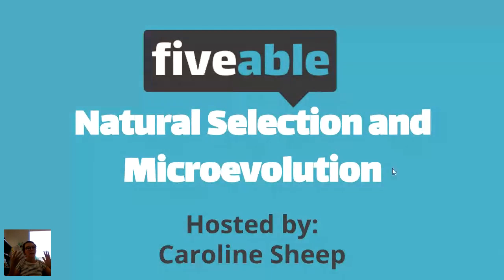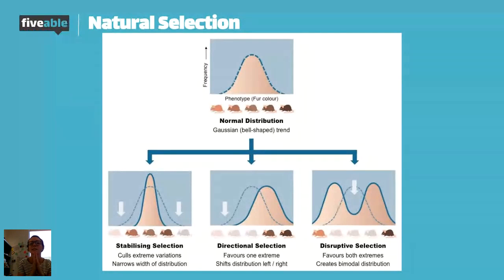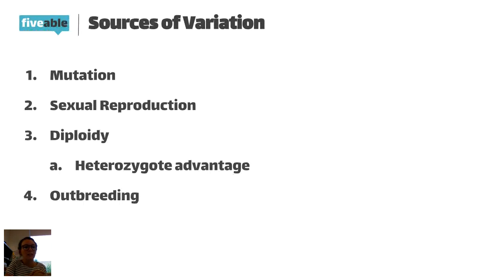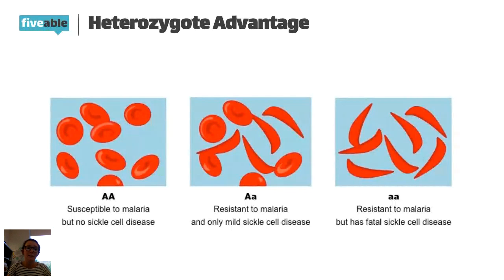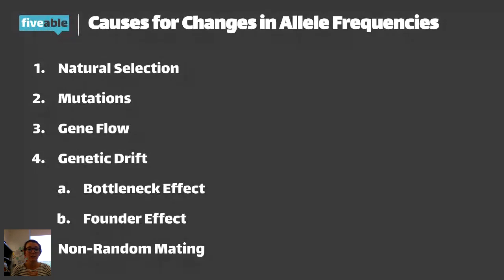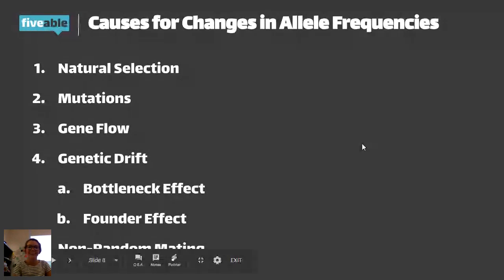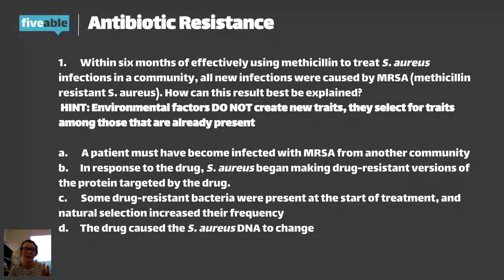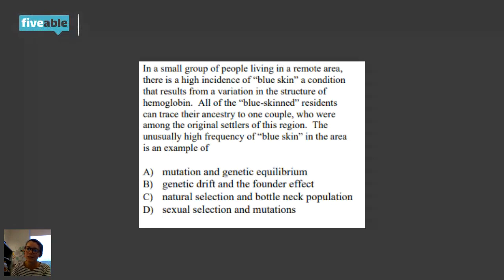AP Biology - Unit 7: Microevolution & Natural Selection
Learn microevolution and natural selection concepts for AP Biology Unit 7. This video breaks down how allele frequencies change in populations through natural selection, genetic drift, gene flow, and non-random mating, with real examples like peppered moths and sickle cell anemia.

Perfect for AP Bio students reviewing evolutionary mechanisms and preparing for exam questions on Hardy-Weinberg equilibrium, types of selection, and population genetics. We cover the evidence for evolution and walk through practice problems.

⏱️ TIMESTAMPS:
0:00 Microevolution and Natural Selection
0:32 Defining Populations
1:03 Charles Darwin and Finches
2:06 Requirements for Natural Selection
3:39 Variation in Populations
4:44 Survival of the Fittest
5:48 Finch Adaptations Example
6:52 Types of Selection
8:58 Directional and Disruptive Selection
10:34 Sexual Selection
11:07 Peppered Moths and Industrial Revolution
14:46 Sources of Variation
15:50 Sexual Reproduction and Variation
18:24 Heterozygote Advantage
20:28 Sickle Cell Anemia and Malaria
26:41 Allele Frequency Changes
29:17 Mutations and Gene Flow
31:21 Genetic Drift
32:24 Bottleneck Effect
33:27 Founder Effect
35:00 Non-Random Mating
37:36 Antibiotic Resistance
41:12 Practice Question One
44:25 Practice Question Two
46:08 Practice Question Three
50:26 Hardy-Weinberg Preview
52:09 Upcoming Topics
53:45 Session Wrap-Up

📚 WHAT YOU'LL LEARN:
• How natural selection acts on phenotypic variation
• Directional, stabilizing, and disruptive selection patterns
• Hardy-Weinberg equilibrium conditions and when they're violated
• Genetic drift effects: bottleneck and founder effects
• Gene flow and migration's impact on allele frequencies
• Real-world examples: peppered moths, sickle cell trait, antibiotic resistance

👍 Like this video if it helped your AP Bio prep!